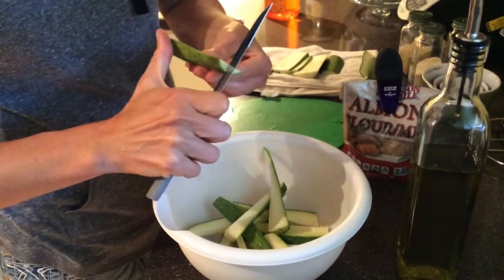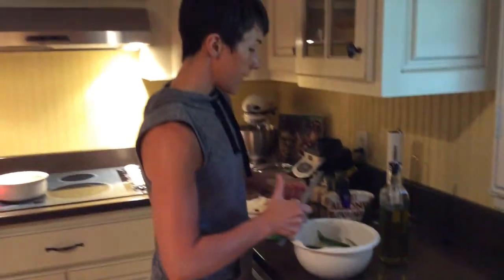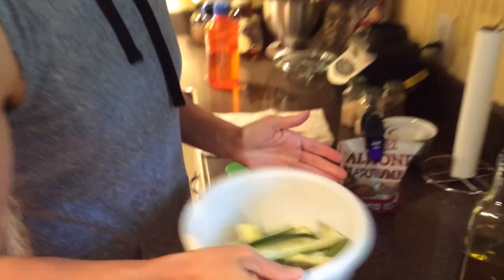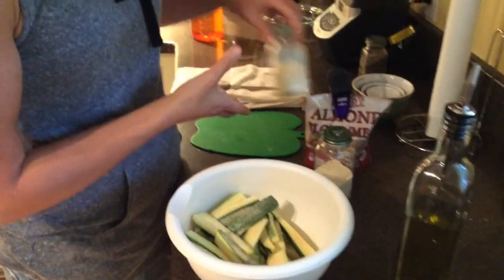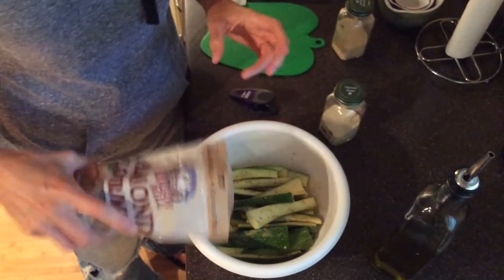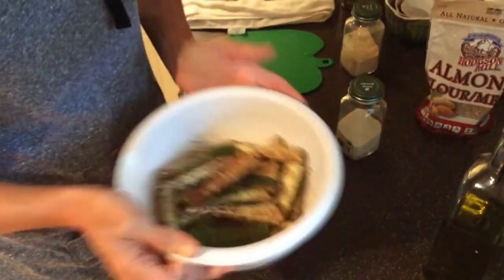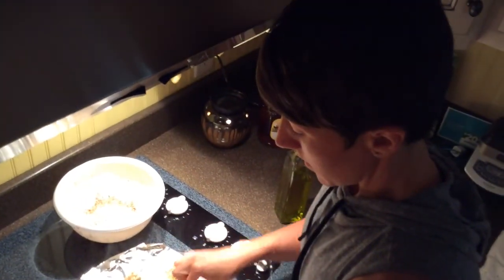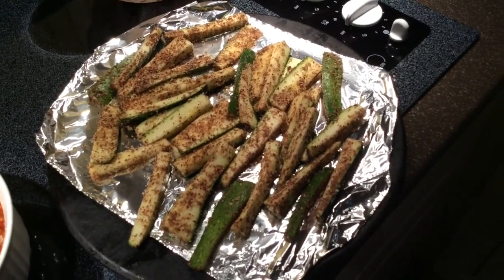Zucchini "Fries" - Meal Preppin' with LB